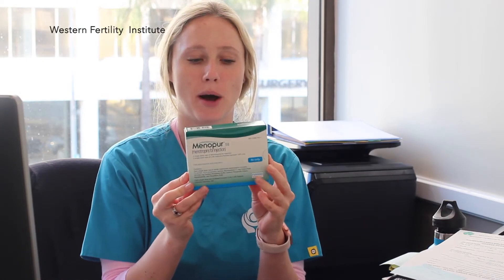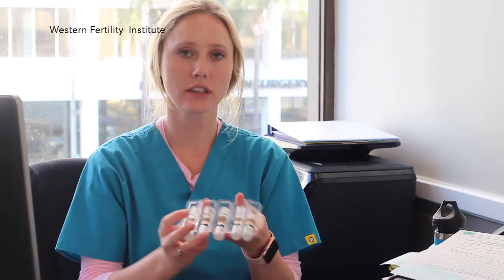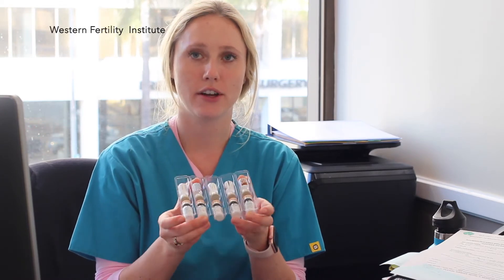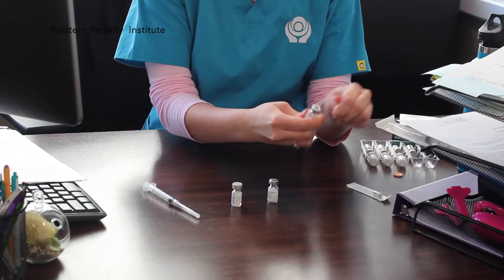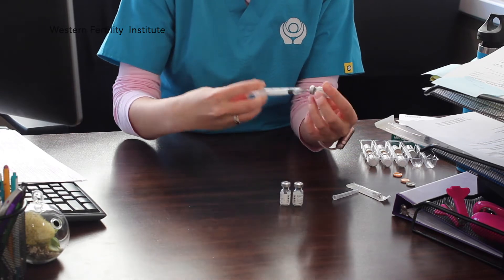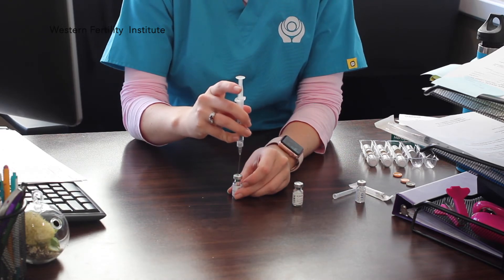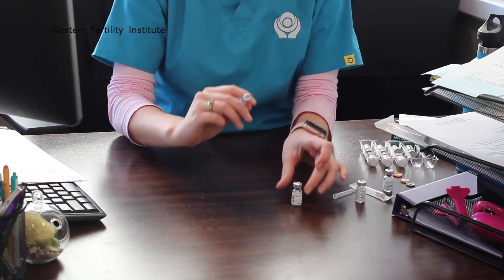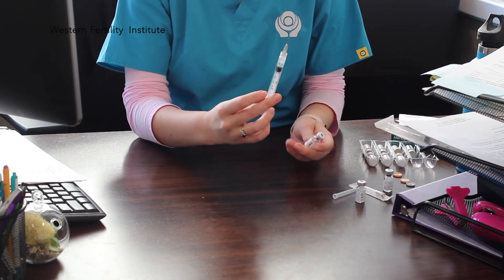How to Inject Menopur?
Some aspects of IVF treatment require injection of medication. This video shows you how to prepare and inject Menopur.

At WFI, we offer comprehensive packages including, egg donors and gestational surrogates.

To learn more about administering other IVF treatments, visit our